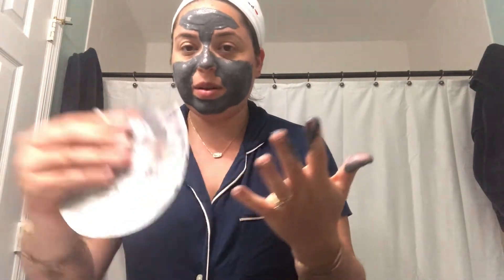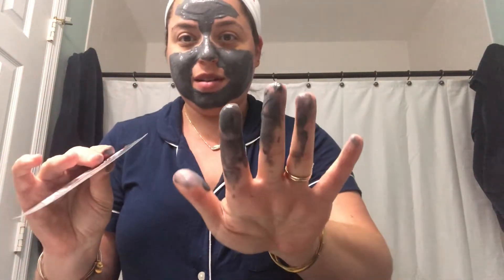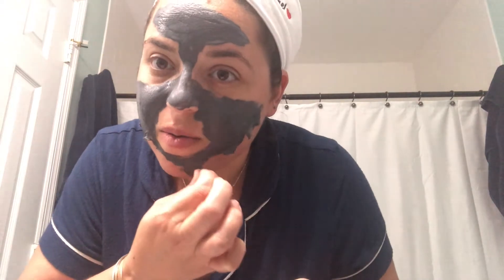Yes To Tomatoes Charcoal Peel Off Face Mask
Testing and reviewing the Yes To Tomatoes Charcoal Peel Off Face Mask for the first time.

Face Mask for $2.29 at Target: